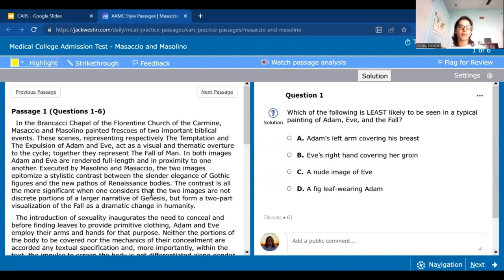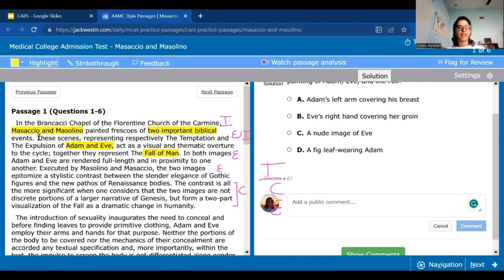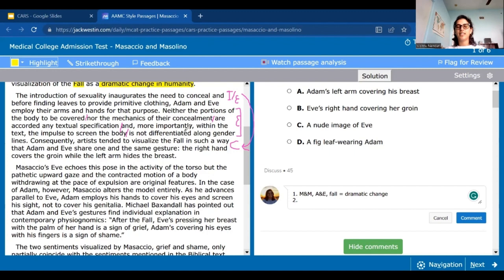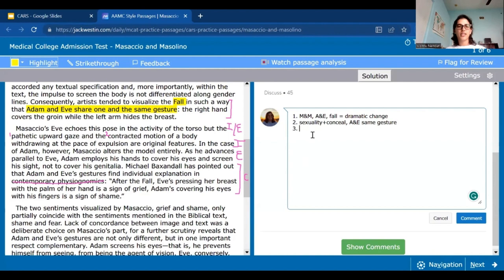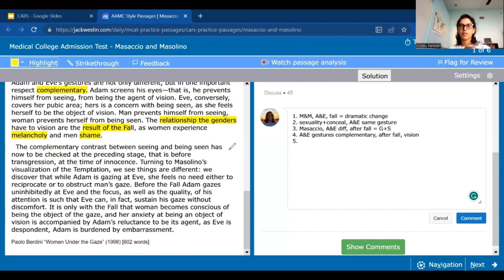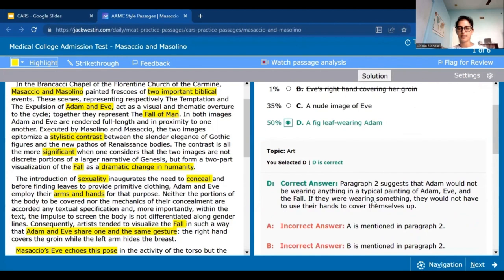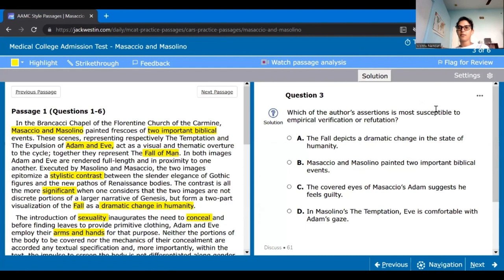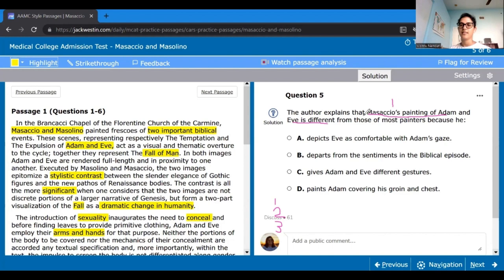Full MCAT CARS Passage Walk-Through with a CARS Tutor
The passage from this video is from the free MCAT CARS resources on Jack Westing. Check out their passages!

A B O U T  M E:
Hi everyone! My name is Vishnu, I'm an incoming MS1 at a US MD school and an MCAT CARS tutor. I scored a 131 on CARS and have been helping students for the past 1.5 years improve their scores! My goal is to provide free and accessible CARS tips for all kinds of students such as the ones I have worked with such as traditional and non-traditional students, those with English as their second language, and students with accommodations from the AAMC. Thanks!

Timestamps
0:00 Passage Analysis
36:36 Questions